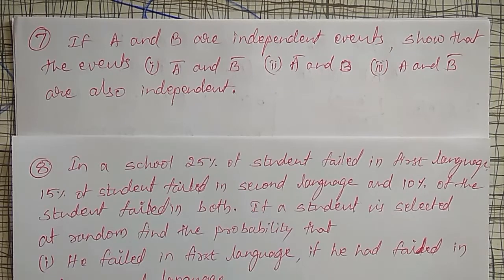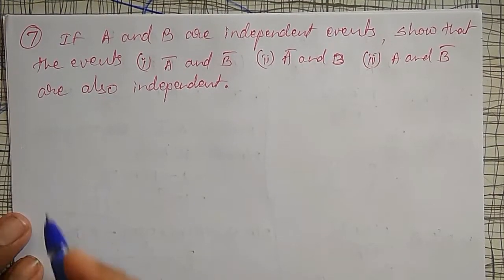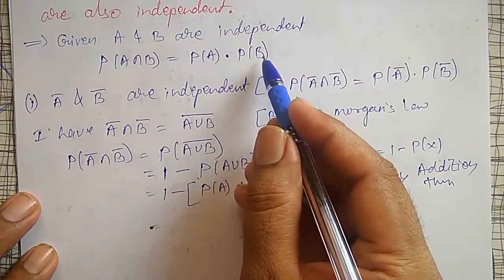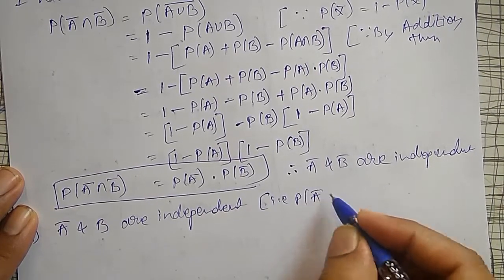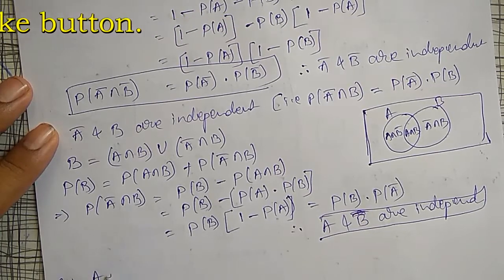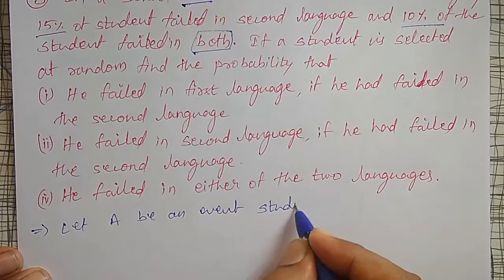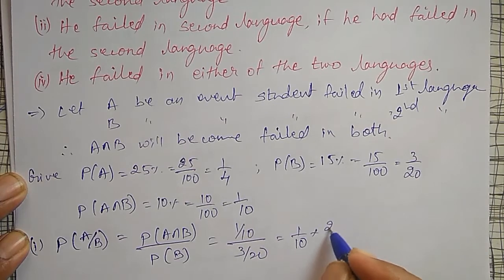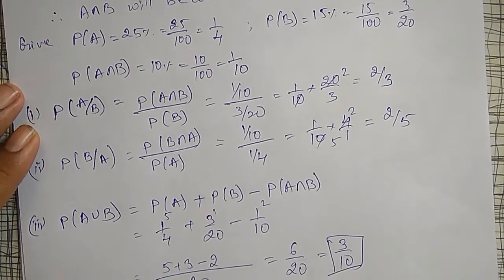Problems on Probability using Independent Events || Dr Prashant Patil || 18MATDIP41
In this video, the following examples are solved in an easy and best way to understand :

7)  If A and B are independent events then show that the events
      i)  A ̅   and B ̅   ii) A ̅   and B  iii) A  and B ̅ are independent events.

8) In a school 25% of students failed in the first language, 15% of students
    failed in the second language and 10% of them failed in both. If a student
    is selected at random, find the probability that
    i)he failed in first language, he had failed in the second language,
    ii) he failed in the second language, he had failed in the first language,
    iii) he failed in either of the two languages.